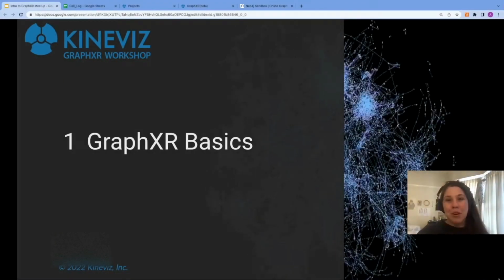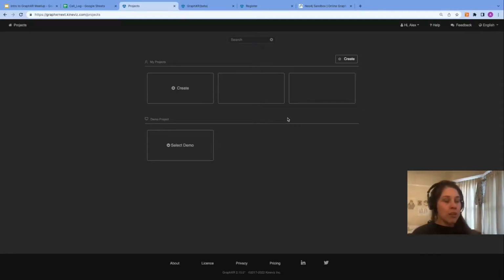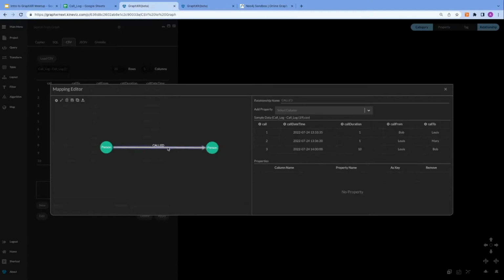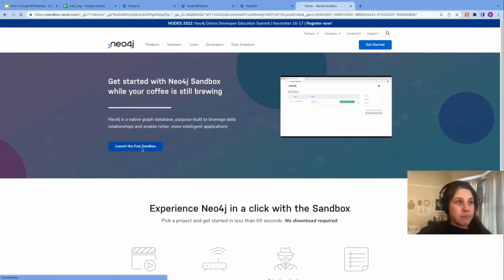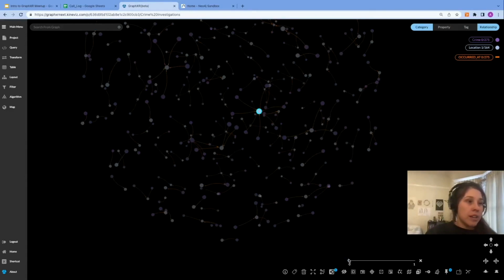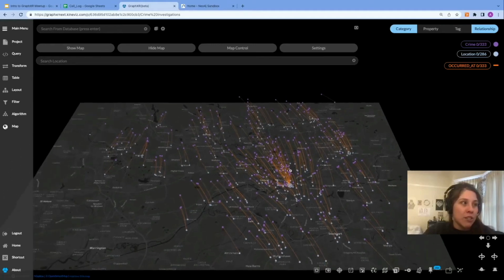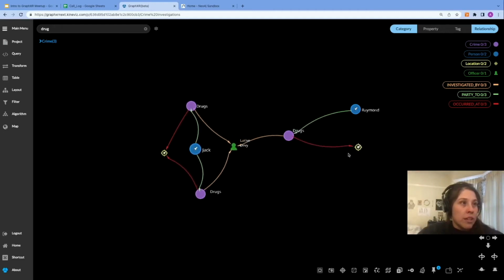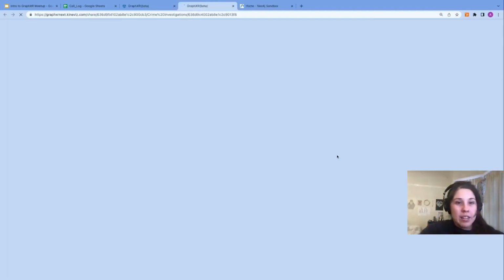GraphXR Property Graph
An introduction to GraphXR by Alex Law - covers the import, mapping and analysis of crime data sets